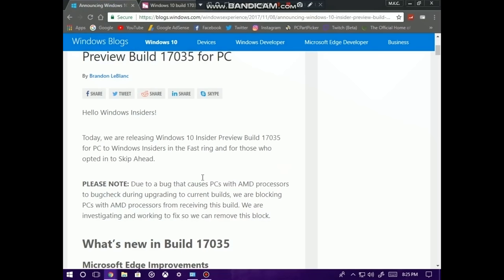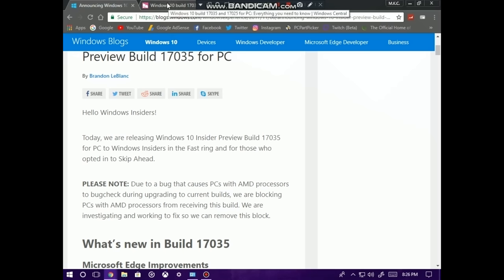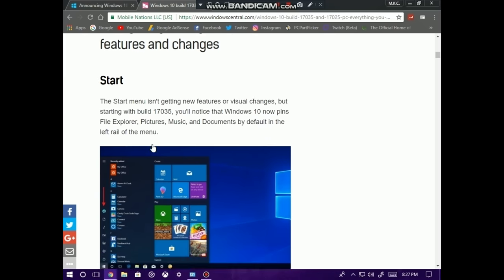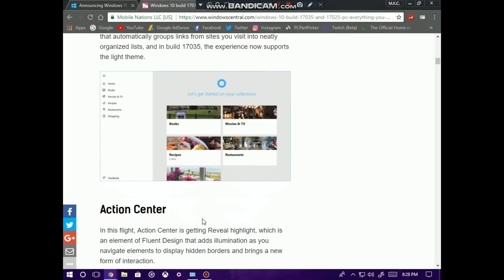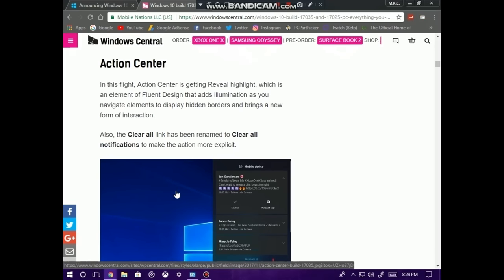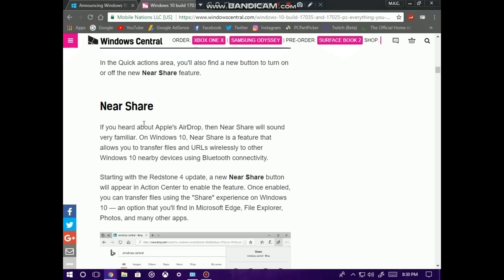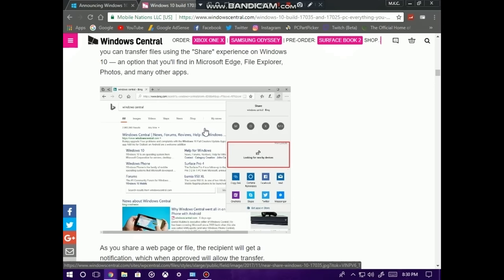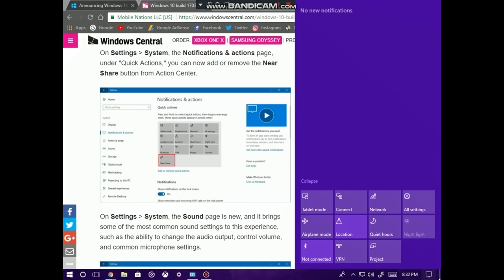You Haven't Gotten Windows 10 Insider Preview 17035 Here's Why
Today I'll be uploading a video on Why you haven't gotten the Windows 10 Insider Preview Build 17035

XB1 Club: IWKY
XB1 Gamertag: Myles200